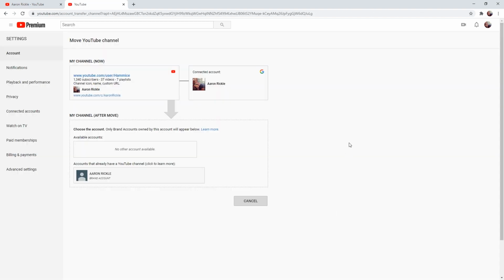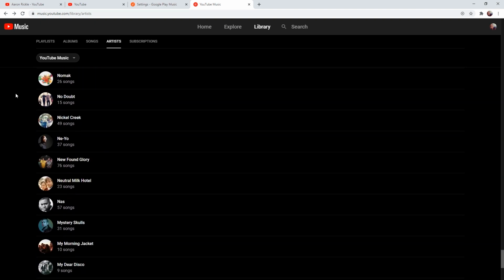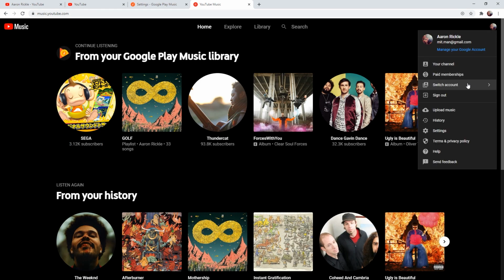Transfer your GPM library to a dedicated YouTube channel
UPDATE: One more precaution: when you interact with a Google Assistant/smart speaker/display/etc, it will use your Personal Account and Channel. If you ask a speaker to play a video on a Smart Display/Chromecast, it will also use your Personal Account and Channel. Keep this in mind. Not a huge deal for me since I only usually yell at speakers for music, and I always cast YouTube videos from the app. /UPDATE

I sorted through YouTube and its rather convoluted account/channel situation, to learn how to keep my personal YouTube channel separate from YouTube Music. The end result is two channels I can quickly toggle between using the Account Switcher.